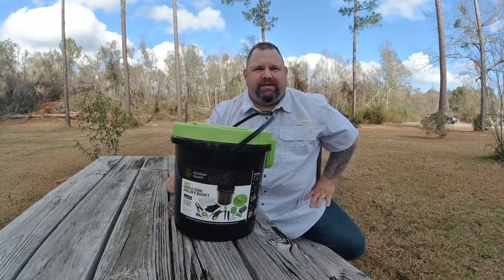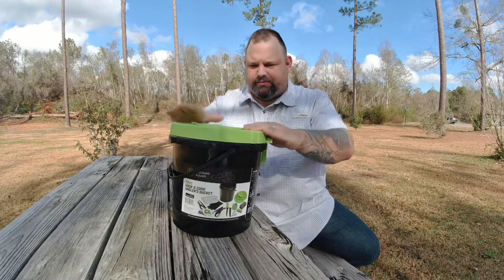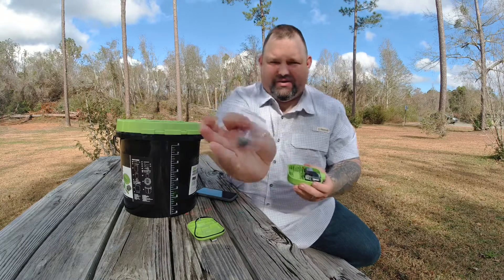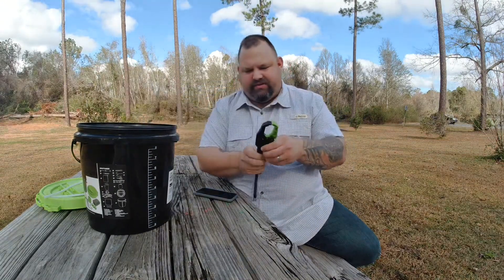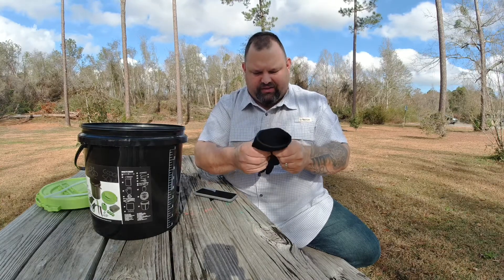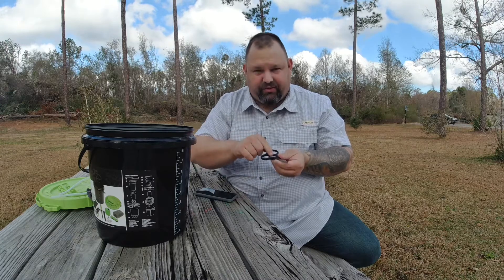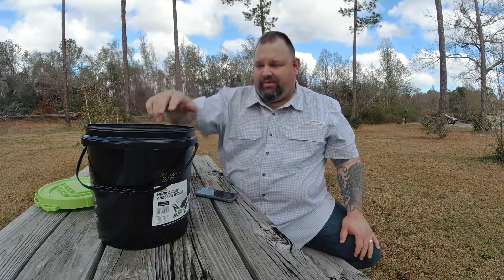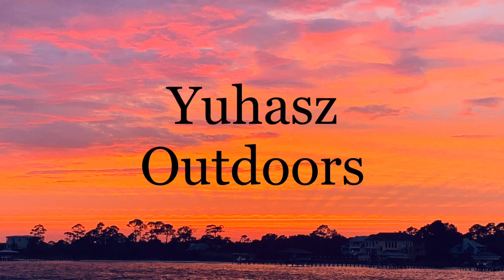Googan Squad Hook & Cook Angler’s Bucket unboxing.